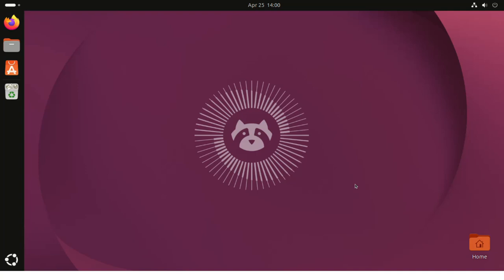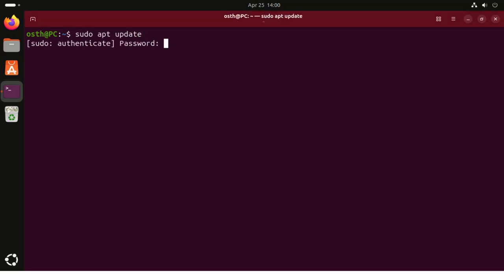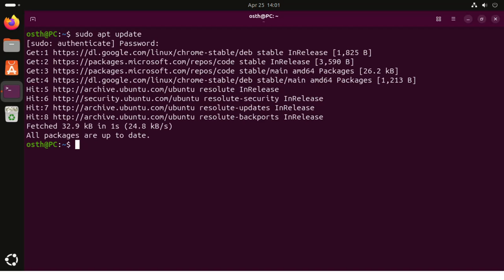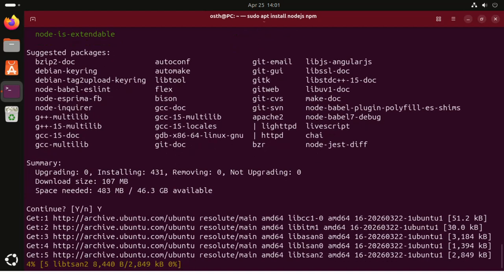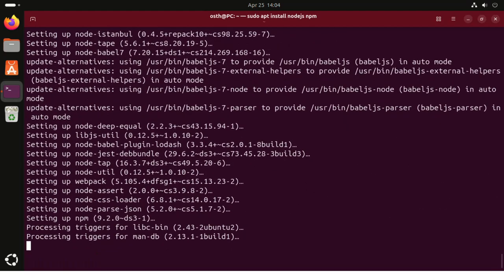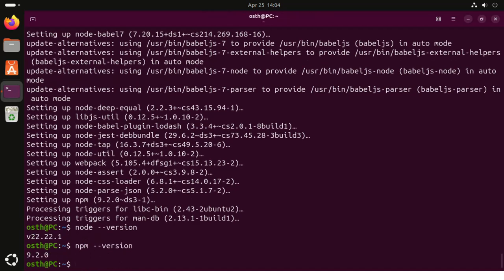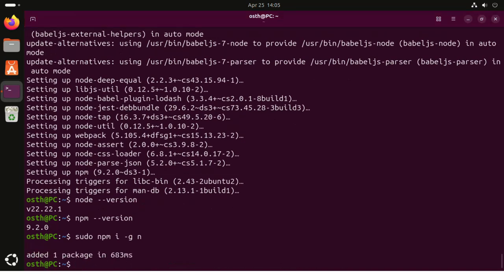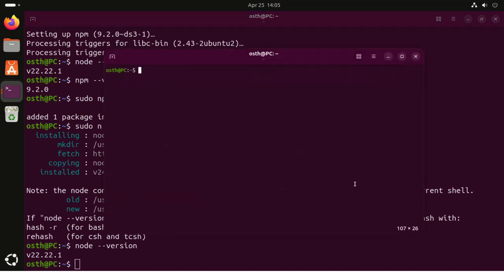How to install Node.js on Ubuntu 26.04 LTS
Learn how to install Node.js and NPM on Ubuntu 26.04 LTS in this quick and easy tutorial. Whether you are a web developer, backend engineer, or just getting started with JavaScript, having a stable Node.js environment is essential for your Ubuntu setup.

In this video, I’ll show you the most reliable ways to install Node.js—including the official Ubuntu repositories and using the NodeSource PPA to ensure you get the specific LTS version you need for your projects. We also cover how to verify your NPM installation and handle permissions correctly.